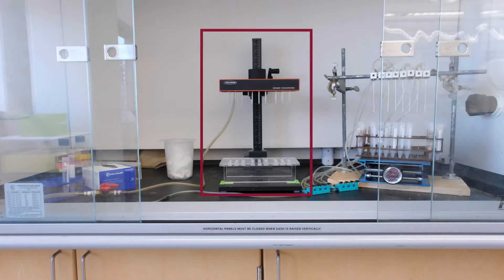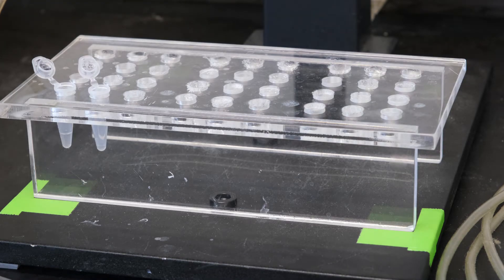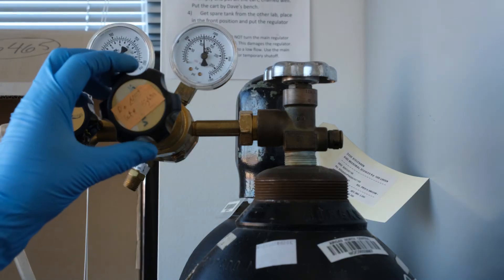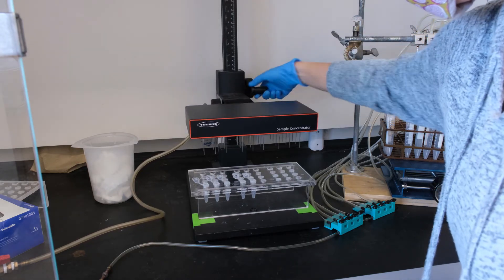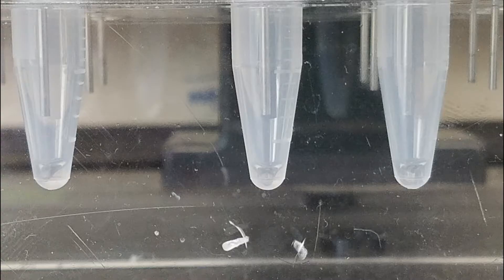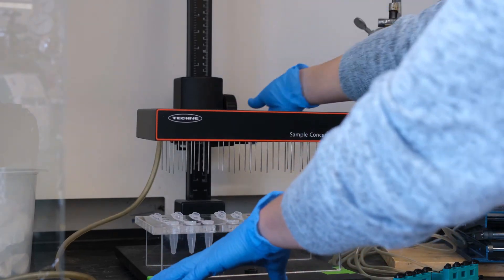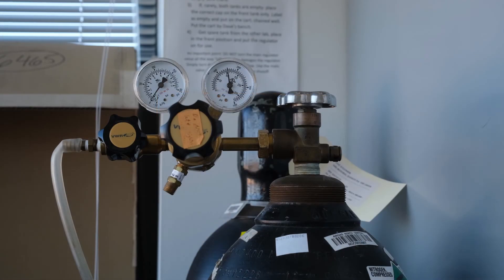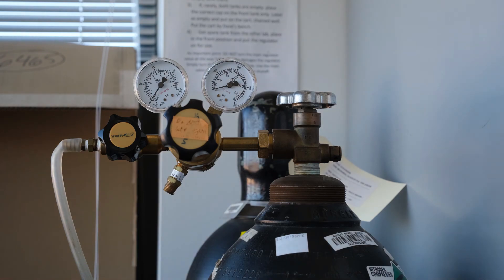How to: Use a sample concentrator to dry solvent samples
After we extract bacterial metabolites in organic solvents, we evaporate off the solvent and resuspend the metabolites in water for HPLC-mass spectrometry analysis. Here, we demonstrate how to evaporate off the solvent using a sample concentrator and nitrogen gas.

Transcript:
This is the 36-slot sample concentrator. The nitrogen tank located next to the hood is attached to the sample concentrator by tubing, controlled by this red valve. Make sure the valve is open (handle parallel to your tubing) before starting gas flow.

The sample concentrator itself consists of a grid of needles and a tube rack. The green tape serves as a guide for positioning the rack so that the needles will sit nicely in your tubes.

Load your tubes. Make sure to position the lids such that they do not overlap tube slots – otherwise they will interfere with lowering the needles. You may slide the tube rack out for loading if that is easier.

Open the tank completely by turning the knob to the left. You will see the pressure gauge respond when the tank is opened.
Next, open the regulator. Note that for the regulator ONLY, righty tighty does not apply! Turn right to allow more gas to flow and left to restrict gas flow. NEVER fully left tighten the regulator, this will damage it! Instead, base your decisions off sound – you will hear the gas escaping when the regulator is open.

Lower the needles using the knob. Pay attention as the needles approach the tubes – watch closely and adjust as needed. Position the needles such that they enter the top of the tubes, leaving space between needle and liquid. Do NOT touch the needle to the liquid!

Lower slowly and watch your tubes. The goal is to achieve a slight dimpling in the liquid (which I have exaggerated for you here)  without flinging sample around your tube. As samples dry, you may have to adjust gas flow and needle position to maintain that slight dimple in the surface of your sample.

When things look dry, raise the needles and remove a tube. Take care not to bump the needles.
Check thoroughly that your tube it is completely dry. Remaining solvent will interfere with chromatography. Remove remaining tubes, checking each to make sure no liquid remains. Place your tubes on ice.

When you are finished, close the nitrogen tank. Remember that to turn off gas flow, turn the regulator to the LEFT. BE GENTLE and tighten only until you hear gas flow cease. Then, turn off the main valve to the RIGHT. You will notice that the pressure remains. You can vent the remaining gas in the line to release that pressure by opening the regulator slightly. Remember to close it again, gently to the left.